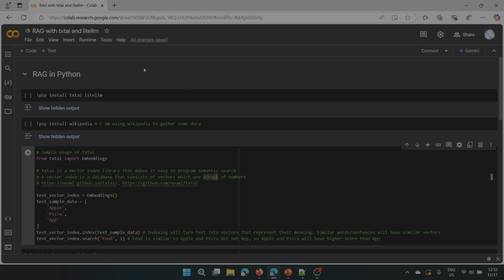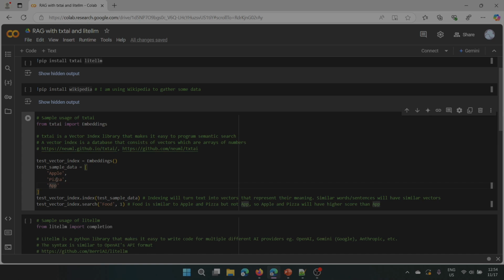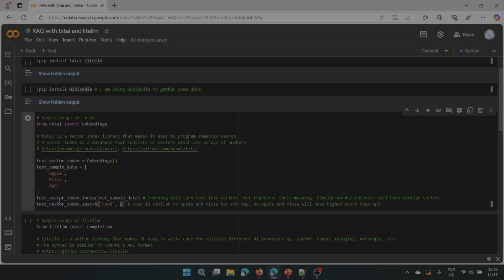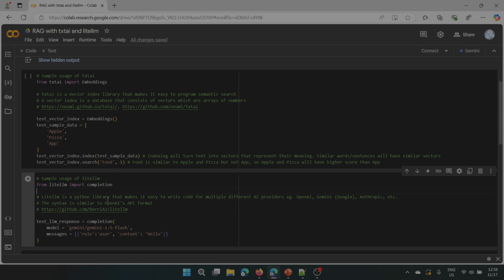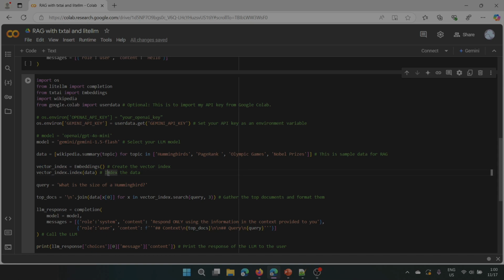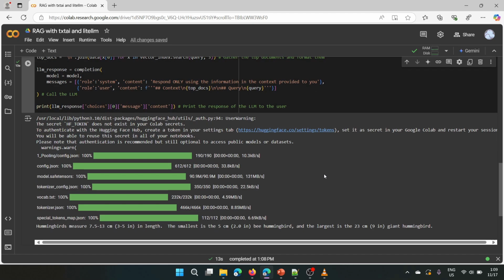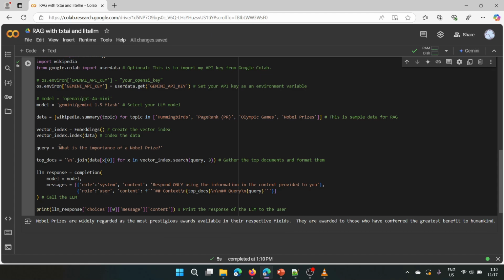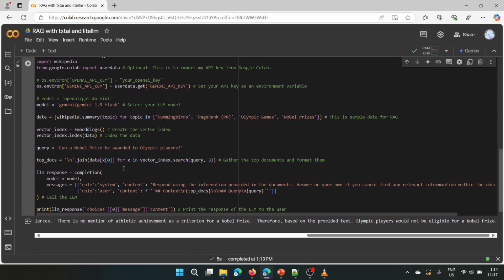RAG in Python with txtai and litellm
Tutorial for an implementation of RAG (Retrieval Augmented Generation) in Python using txtai (Vector Database) and litellm (LLM Proxy).